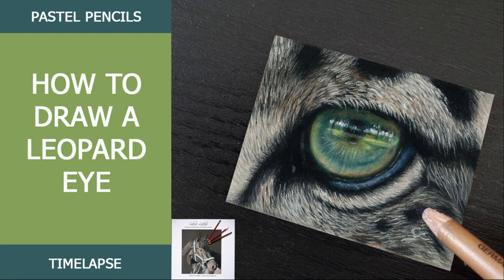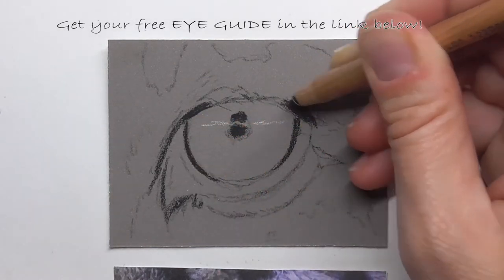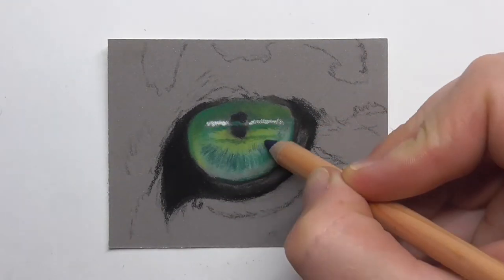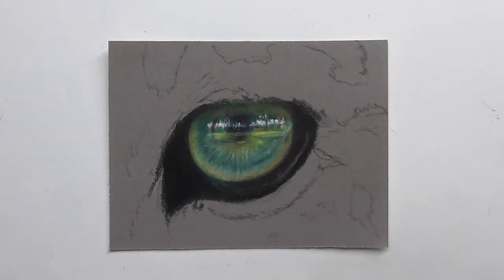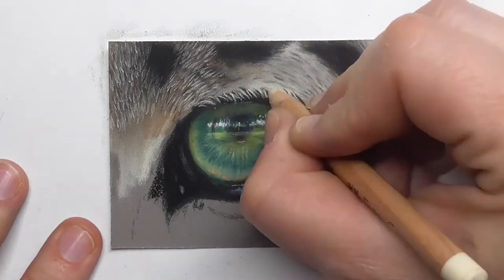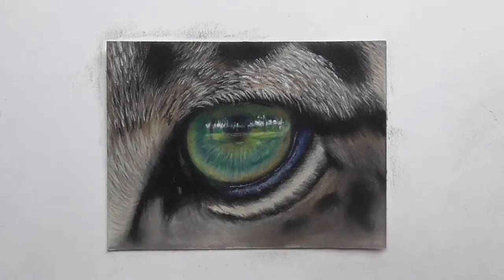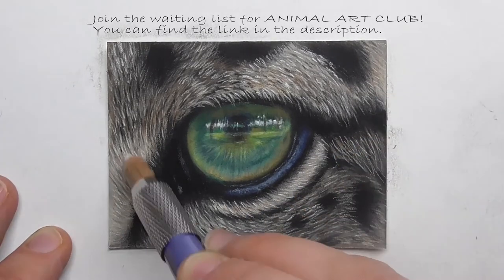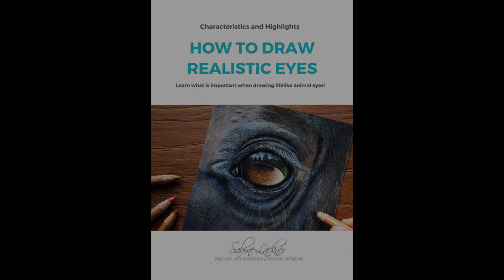How to draw a leopard eye with pastels - Sabine Lackner Fine Art - Timelapse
Today I am drawing this beautiful leopard eye with pastels.  You can see here a timelapse video, about 1 hour darwing time in 4 minutes.

Here you can get my FREE EYE GUIDE " How to draw realistic eyes":

MATERIALS I have used:

Pastel Pencils:
Pitt Faber Castell
Carbothello Stabilo
crafting knife
Slice Ceramic Pen Cutter

JOIN OUR FACEBOOK-COMMUNITY:
ANIMAL ART COMMUNITY: